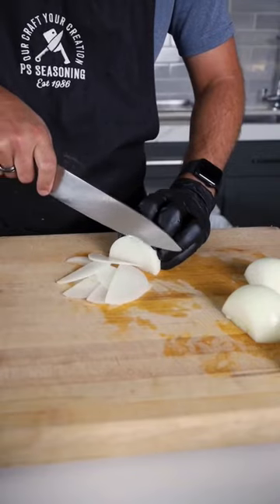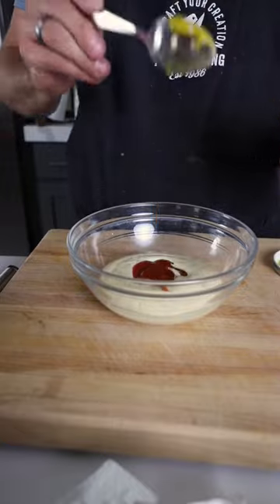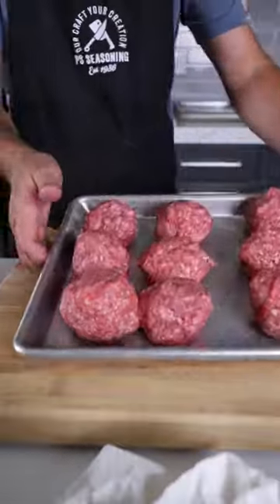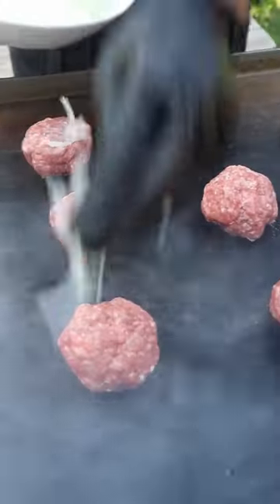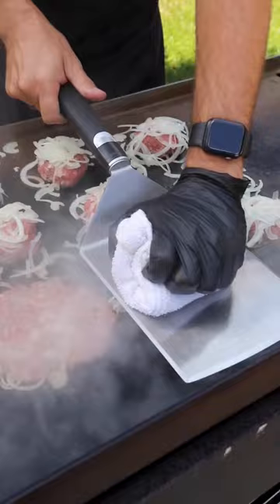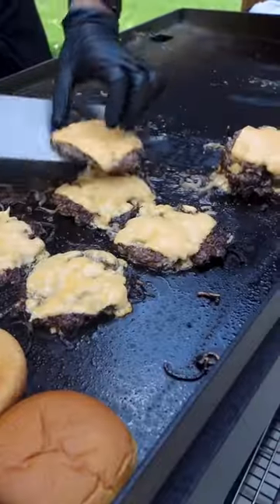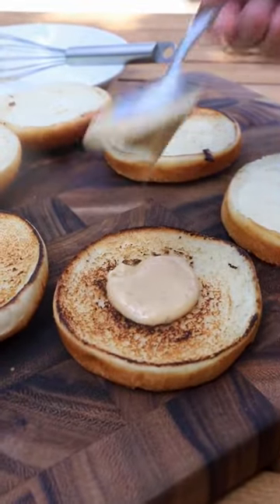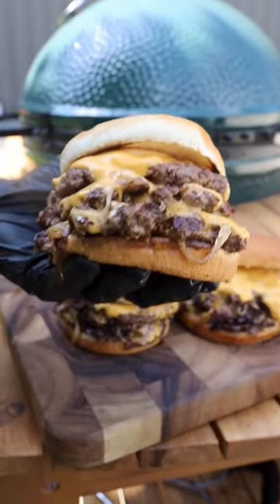The BEST Cheeseburger Ever | Oklahoma Onion Burger